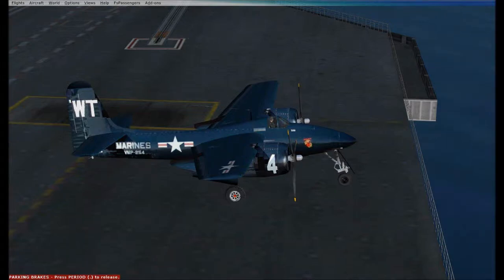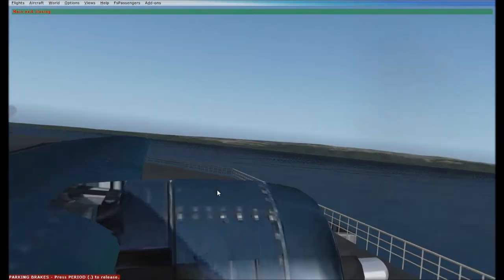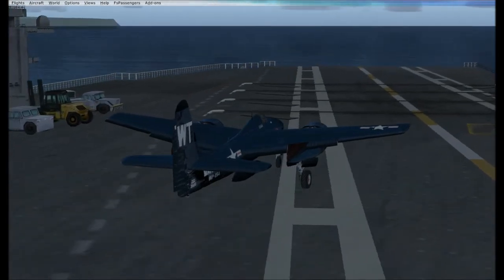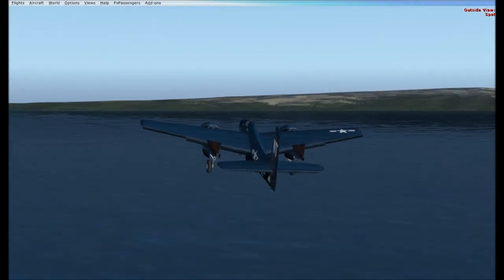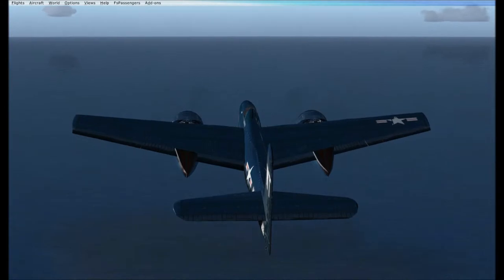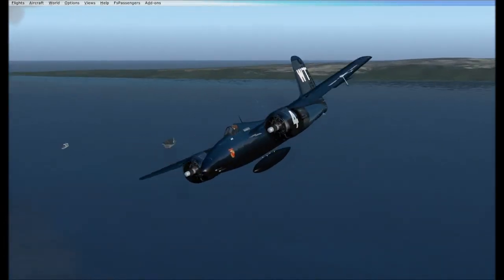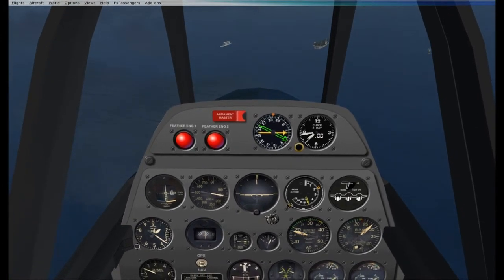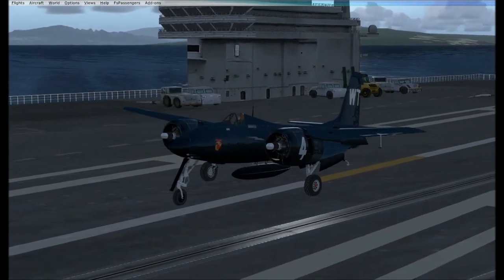The F7F Tiger cat returns to land On AI carriers 2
Thats right folks shes back